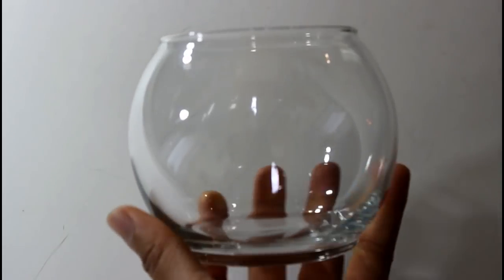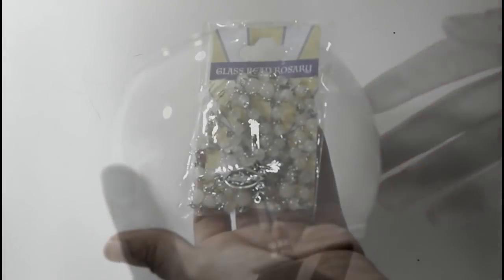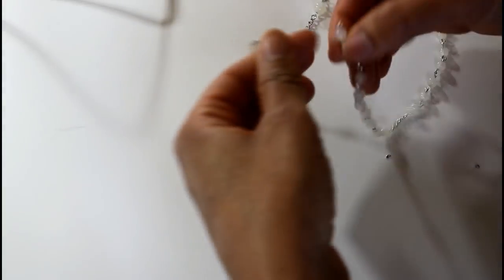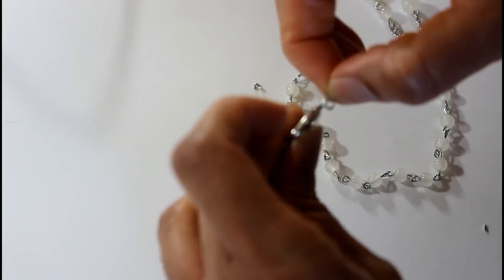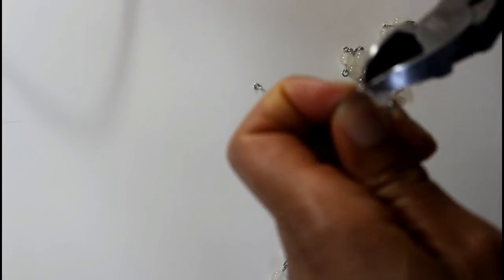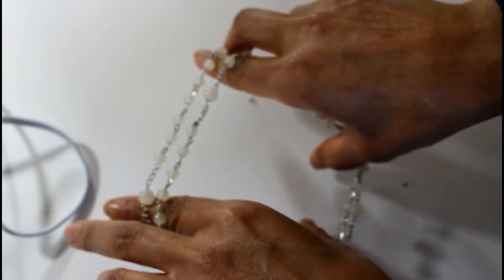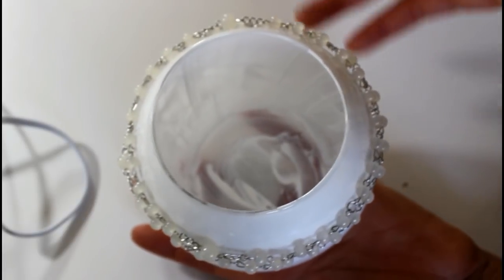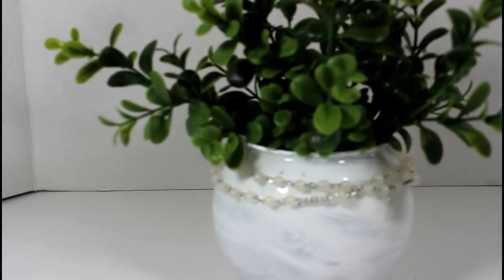Dollar Tree Glam Vase & Marble Planters DIY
Hey Guys!!! Want to send me something?

List of Products Used (found at Dollar Tree unless otherwise stated):
Clear Jot Stickers
Fish Bowls
Hot Glue Gun ( Walmart)
Glass Vase
Fine Glitter (Walmart)
Gem Stickers (Walmart)
Rosery Beads
White paint

BobbyCatsKitten